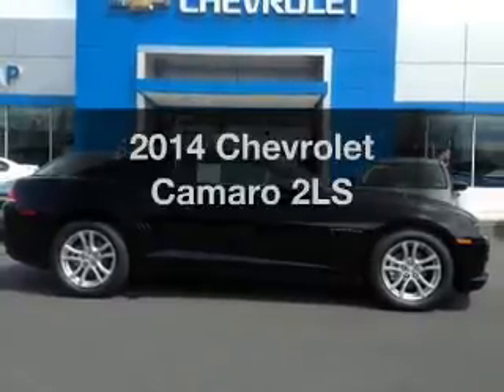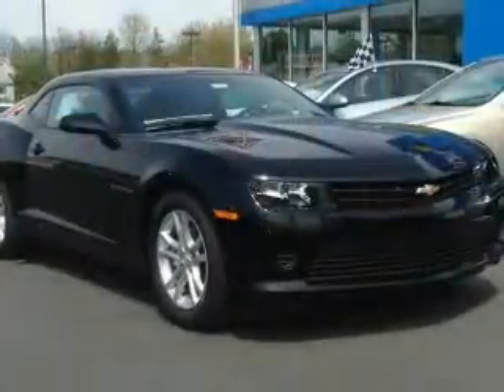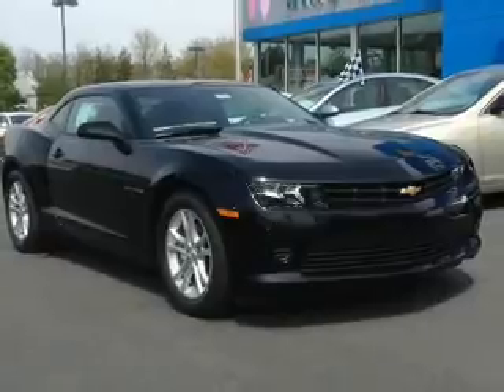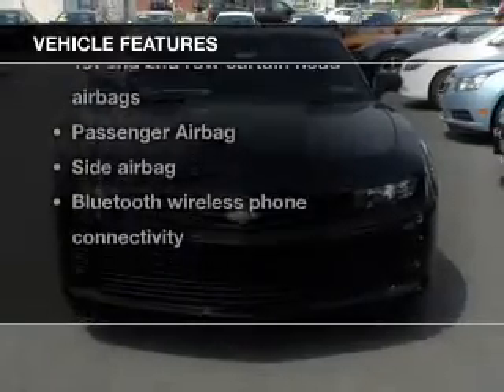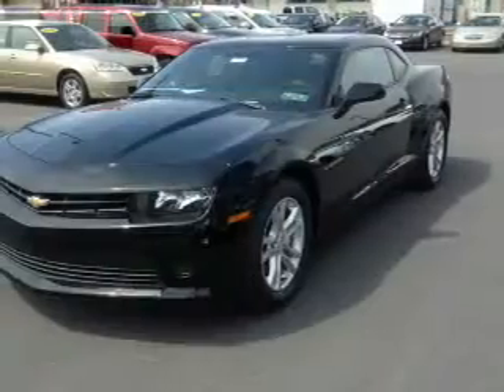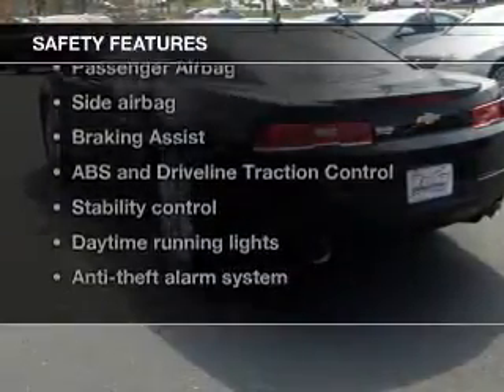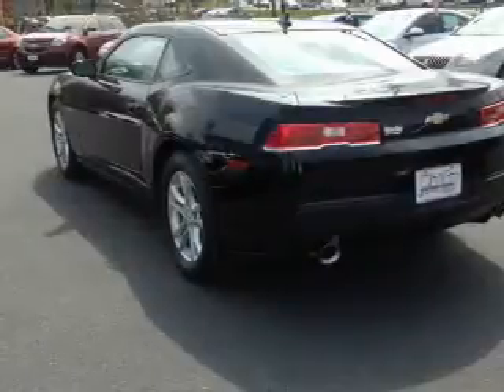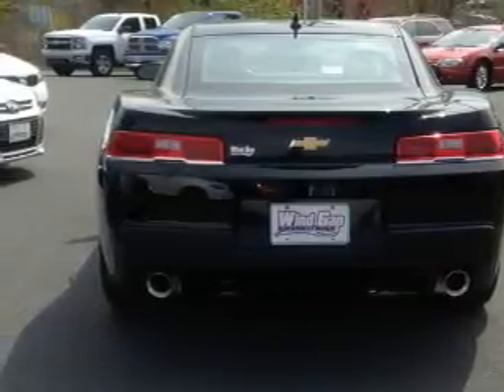2014 Chevrolet Camaro - Wind Gap PA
Year: 2014
Make: Chevrolet
Model: Camaro
Trim: 2LS
Engine: 3.6 liter 6 cylinder 24 valve
Transmission: 6-Speed Automatic
Color: Black
Mileage: 0
Address:
1043 South Broadway